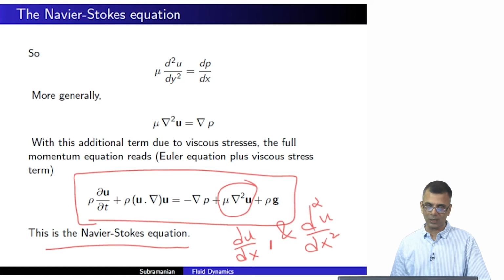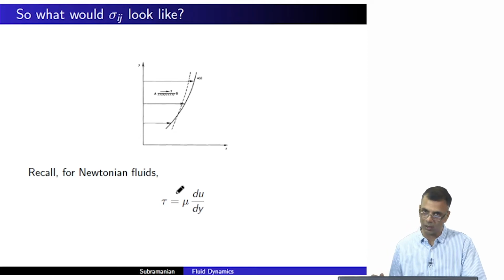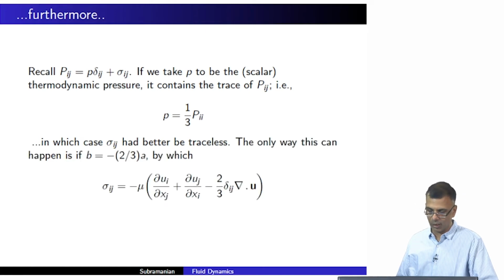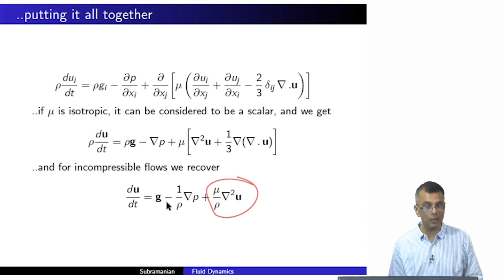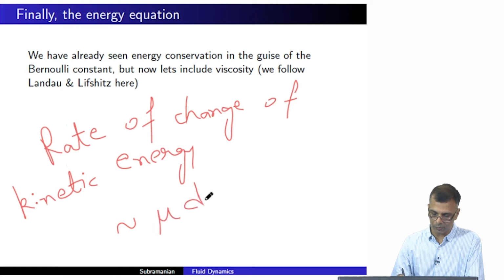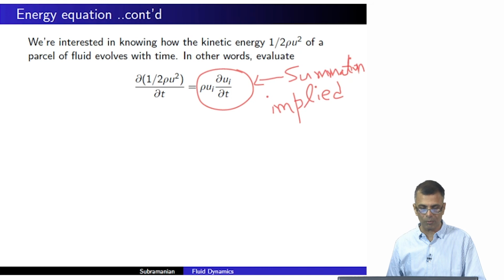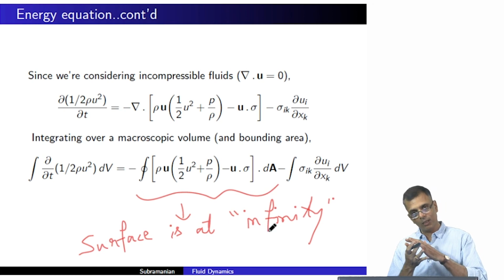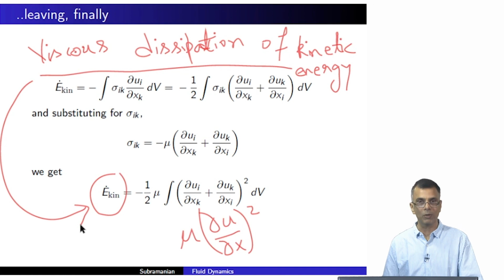mod03lec14 - Navier-Stokes equation (contd.) and energy equation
Formal derivation of Navier-Stokes equation using pressure tensor, deriving energy equation for viscous flows -- viscous dissipation of kinetic energy